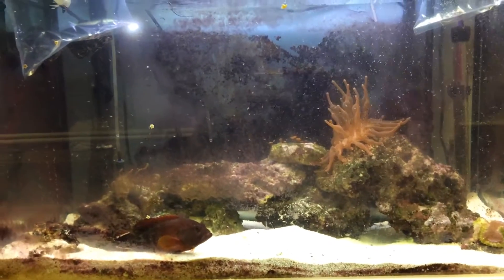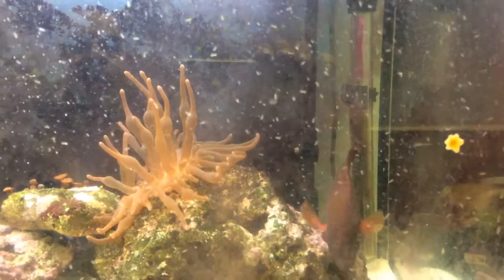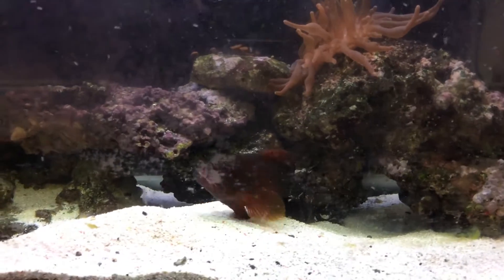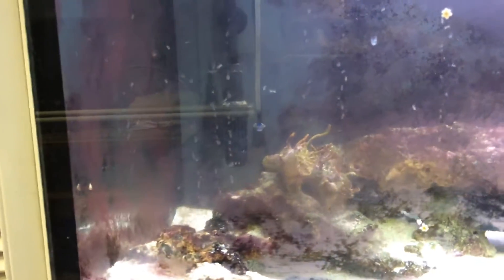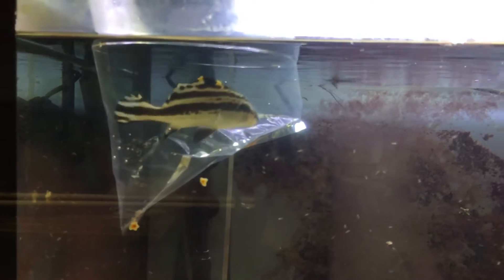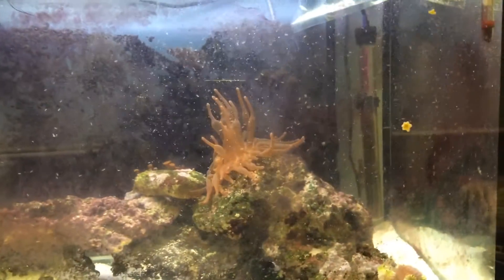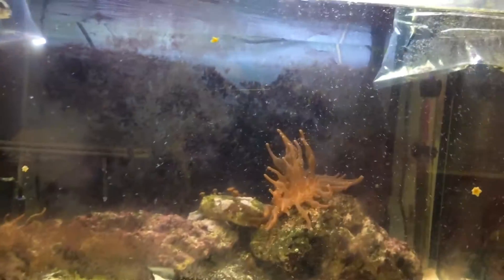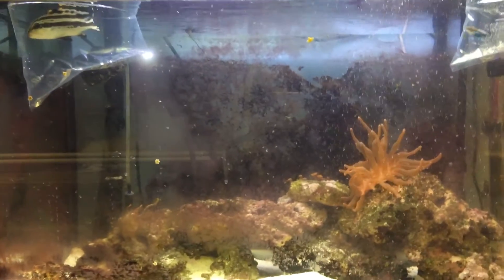New editions to the predator tank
Painted sweet lips and cleaner wrasse